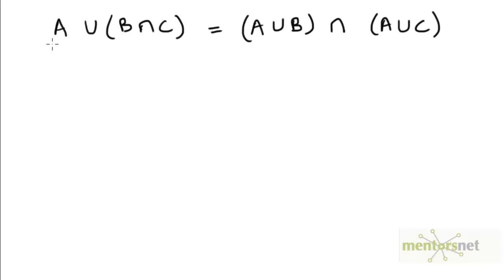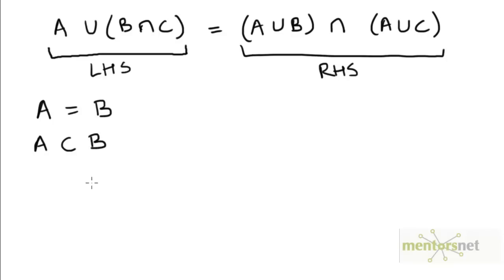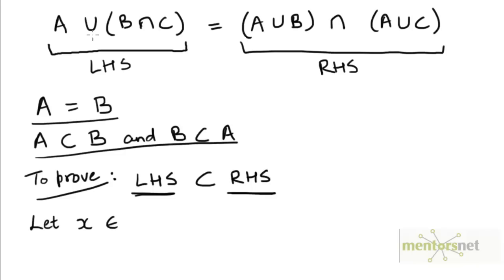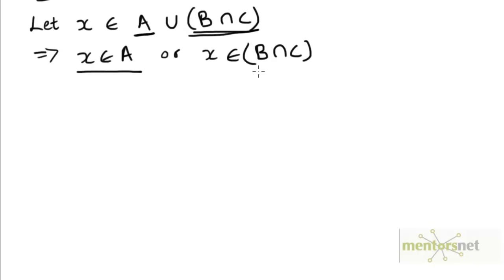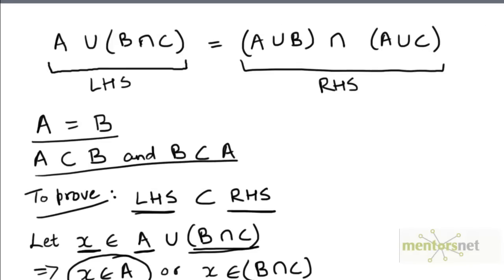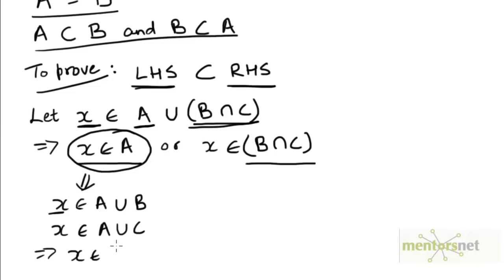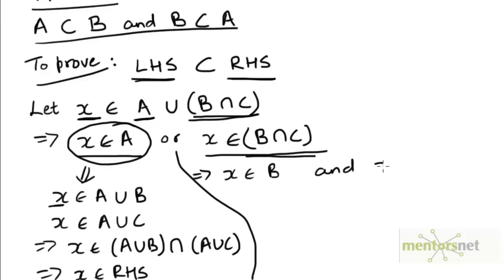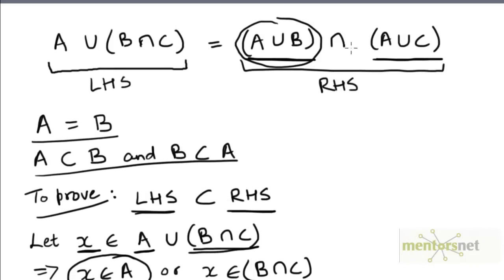51 Distributive Law for Union over Intersection proof using the definition of set equality part1